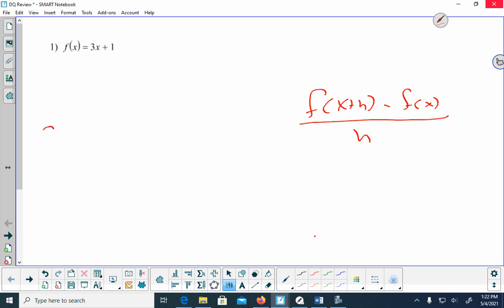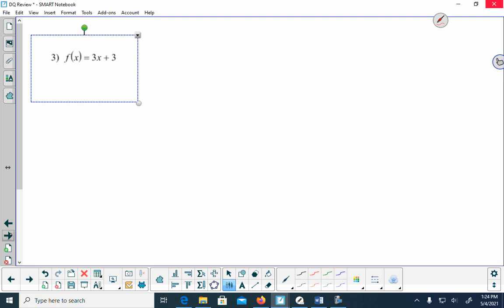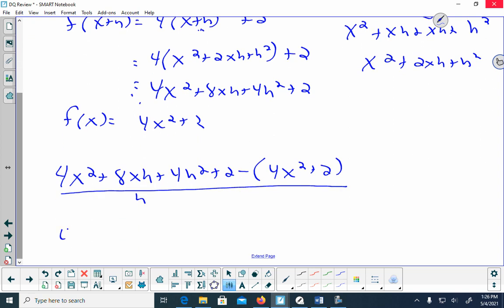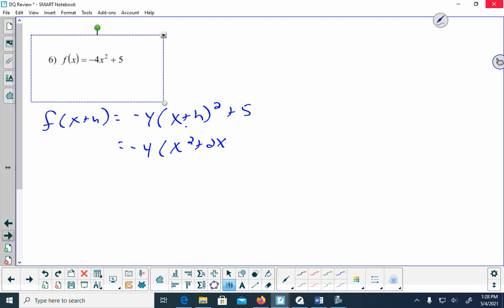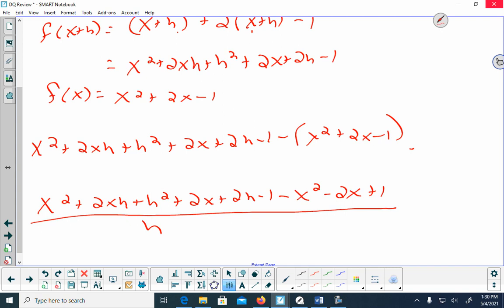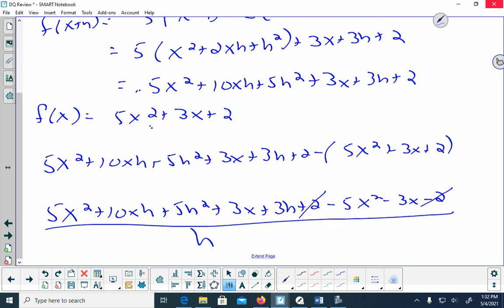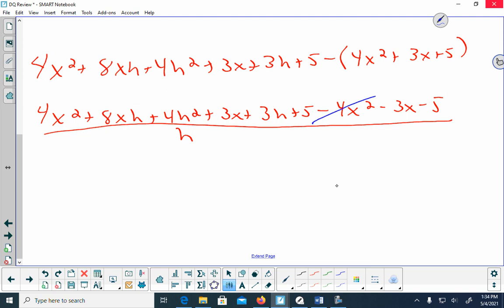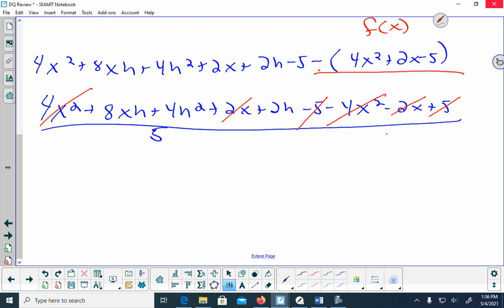Difference Quotients Review Worksheet